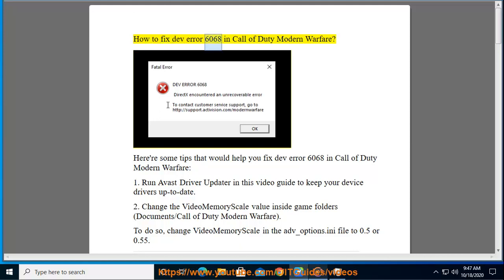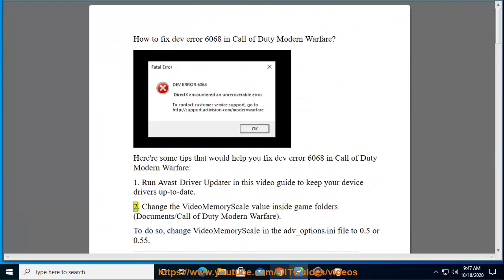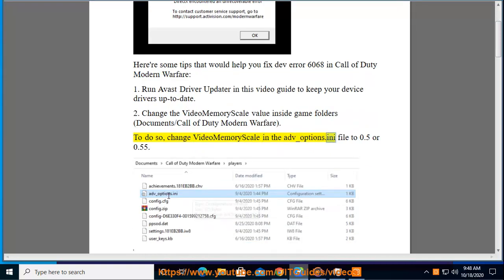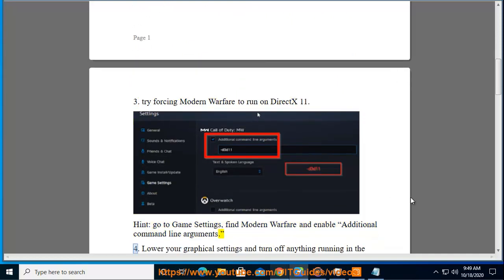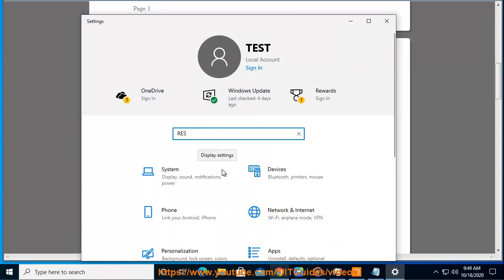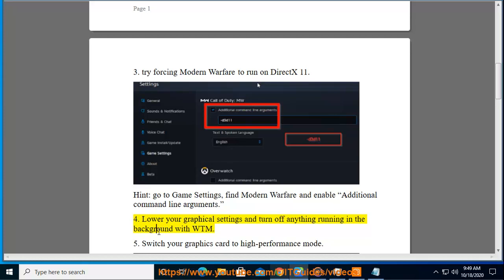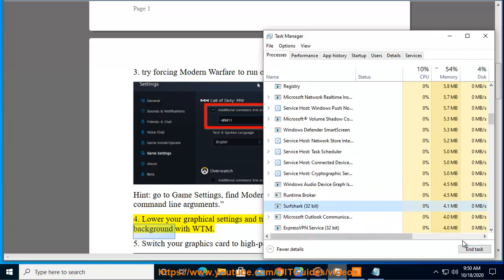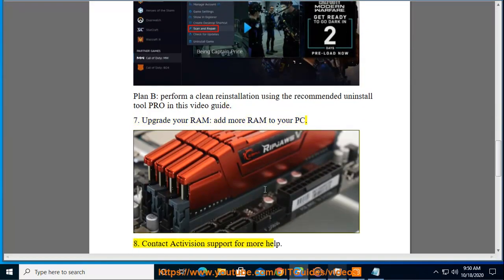Fix DEV ERROR 6068 in Call of Duty Modern Warfare on Windows 10 (9/3/22 Re-updated)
Here's how to Fix DEV ERROR 6068 in Call of Duty Modern Warfare. Run Avast Driver Updater@ to keep your device drivers up-to-date. And To effectively remove unwanted/problematic programs, run this best uninstall tool@

9/3/22 added: Update Windows.

9/7/21 Added:
1. Run the Game as Administrator.
2. Run Windows' SFC/DISM Commands as admin.
3. Set the Game To High Priority via Task Manager.
4. Get the Latest Version of Windows.
5. Scan & Repair The Game Files.
6. Set the Game Window to Borderless.
7. Use DirectX 11 for Call of Duty.
8. Adjust Video Memory Scale.

4/18/21 Added: 1) use only one display to play Warfare; 2) ensure your system has 3000 MHz RAM speed. 3) Run Battle dot net Launcher as admin. 4) update Windows. 5) enable "full screen borderless" option in your graphic card settings. 6) Disable overlay-related option(s). 7) (Re-)install then use DirectX 11 only - note you may need to remove DirectX 12 (using this best uninstall tool@ 8) Clean boot your Windows then disable or disable the troublesome software using the above-mentioned uninstall tool. 9) Disable G-sync in NVIDIA Control Panel. 10) restore all overclocked settings, such as CPU/RAM/GPU. 11) Run SFC & DISM command as admin. 12) install a different RAM. 13) Lower the FoV (Field of View) setting in Call of Duty: Warzone from 100 to 95.

1/4/21 Added: 1) check for CoD & Windows updates. 2) Close CoD, delete all files inside Call of Duty Modern folder@ C:\Program Files (x86) except Blizzardbrowser, Data & Main and, relaunch CoD via Battle.net client. 3) Close CoD, delete the Data folder inside Call of Duty Modern folder@ C:\Program Files (x86), re-open CoD. 4) For Nvidia players, run the CoD game at 30 FPS via NVIDIA Control Panel: set the vertical sync to Adaptive Half Refresh Rate.